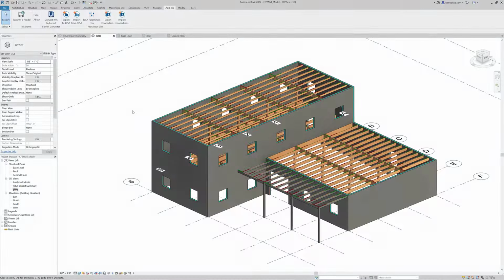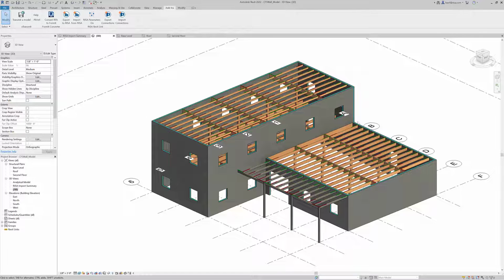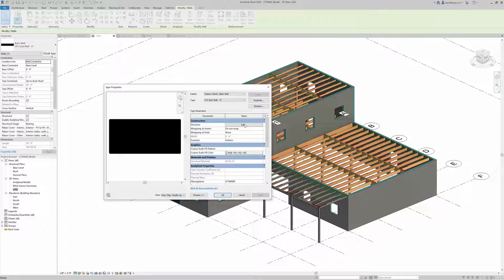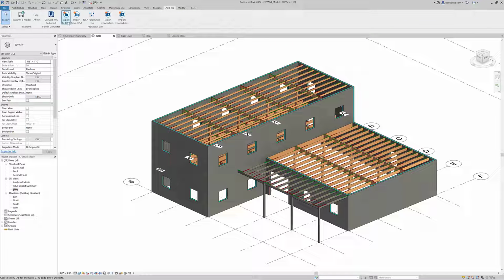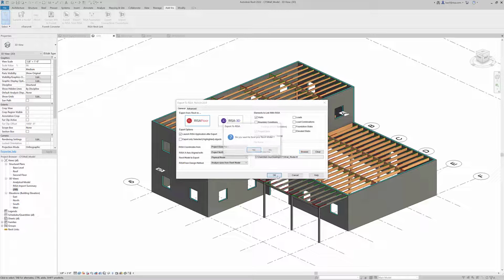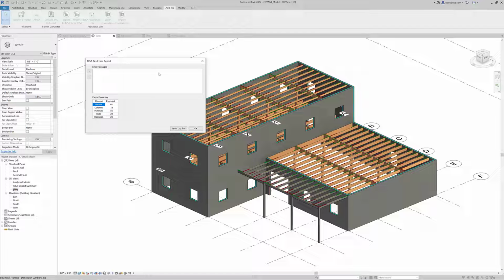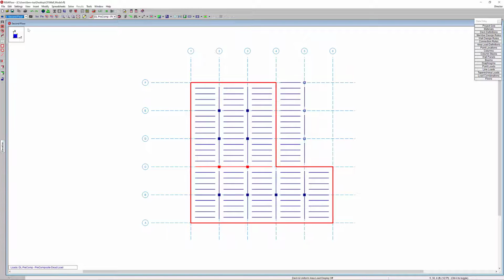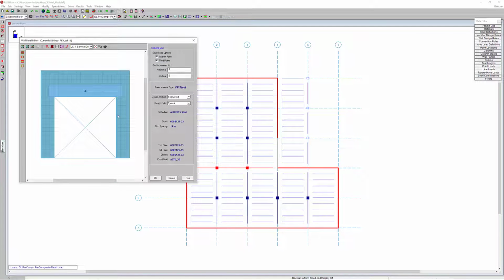Cold-Formed Steel Walls included in RISA-Revit Link 2022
The latest version of the RISA-Revit Link now includes Autodesk Revit 2022 support as well as support for the exchange of cold-formed steel walls and selected project grids.